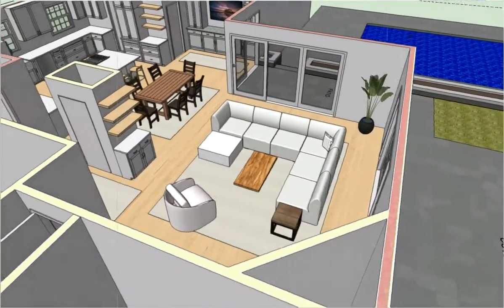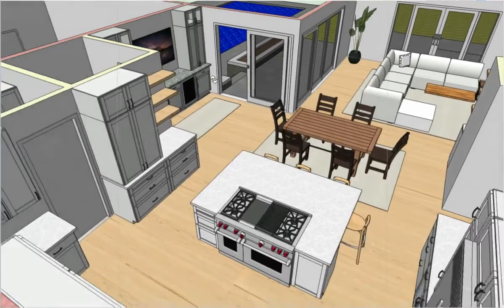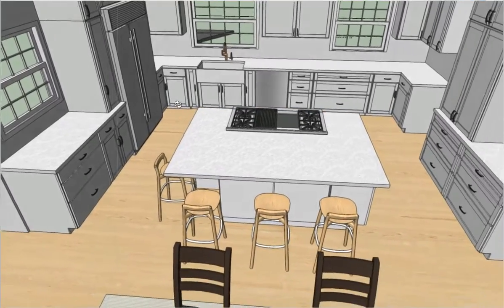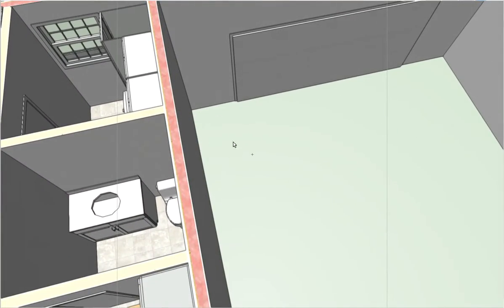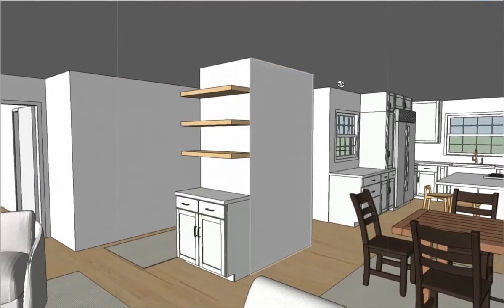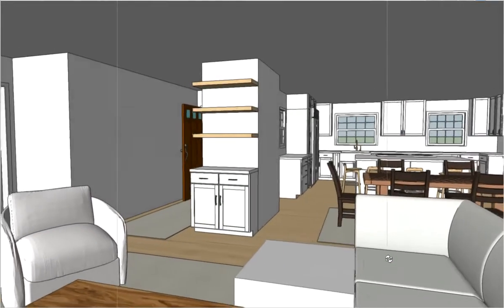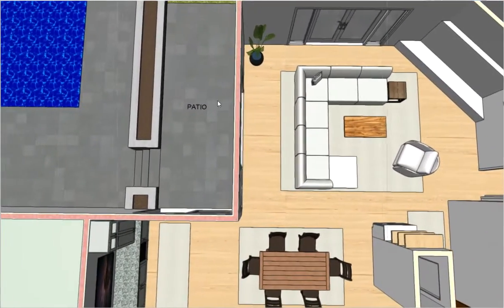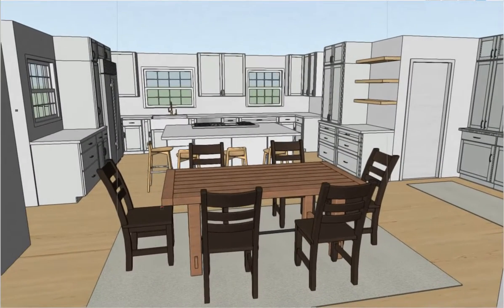Freeman Remodel Post Meeting Walkthrough